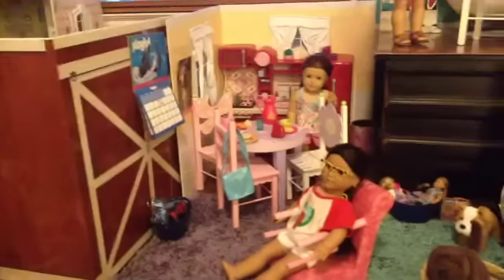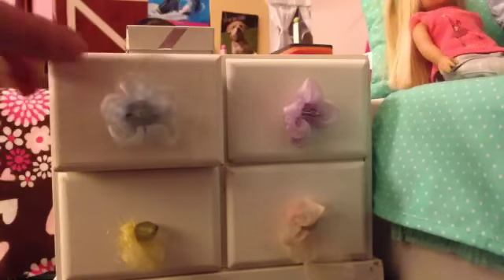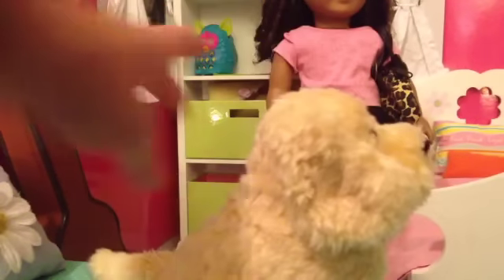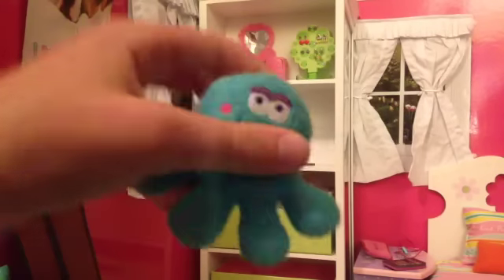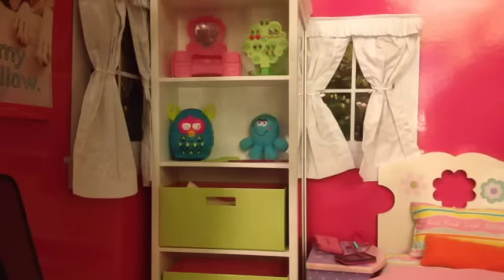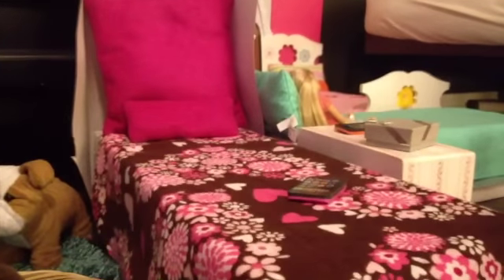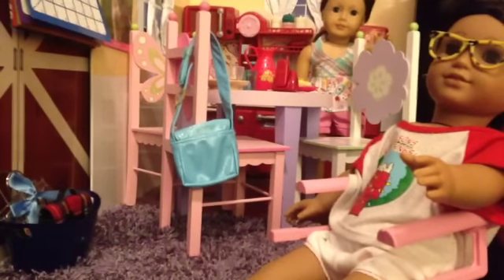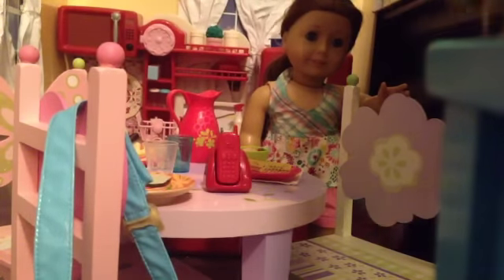HUGE AG House Tour!!!! Part 1!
Hey everyone so today I thought I would show  you my American girl house tour part one of the kitchen, living room , Josefinas bedroom & Saige and Gabby's bedroom in part two I'll show you the bathroom and the stable. Part two will be up in probably a couple days so yeah bye!!!